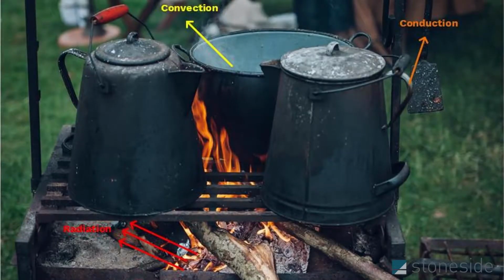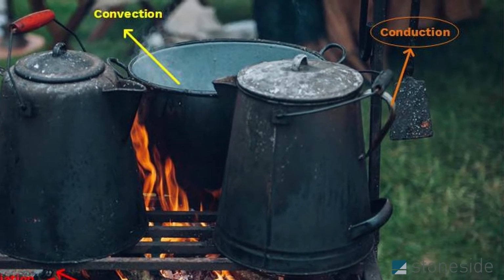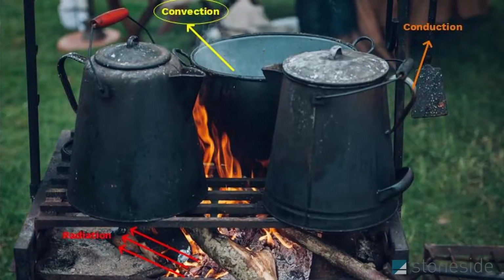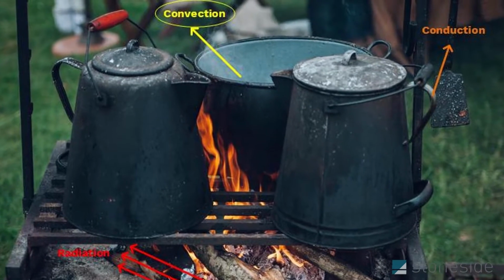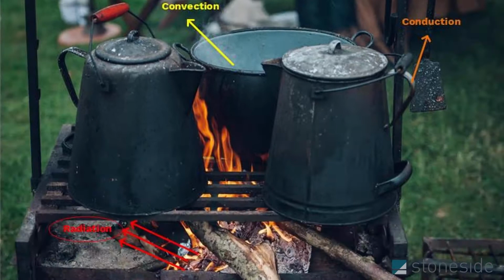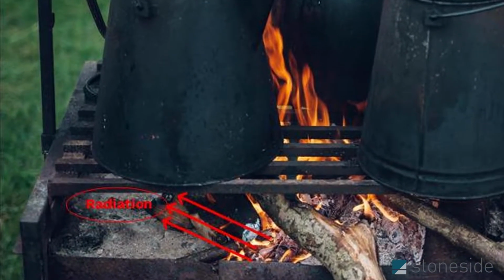Learn how window coverings can help you beat the heat during summer!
The same stylish window treatments that beautify bedroom decor can keep rooms cooler and cut energy costs.